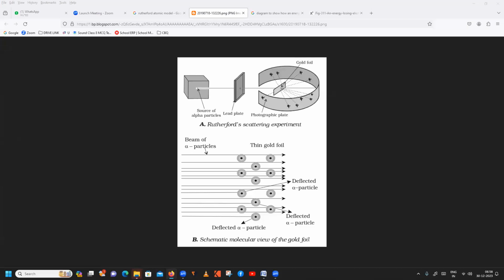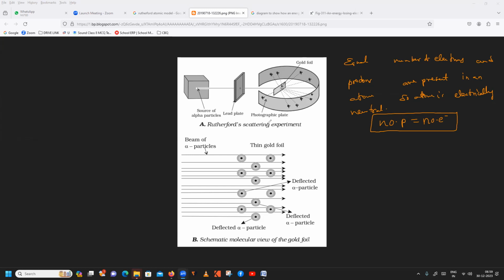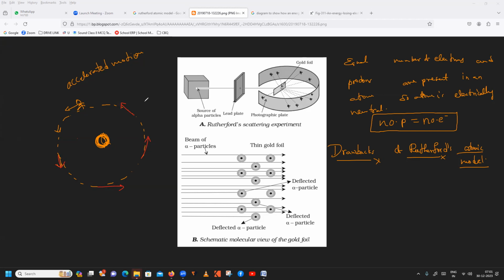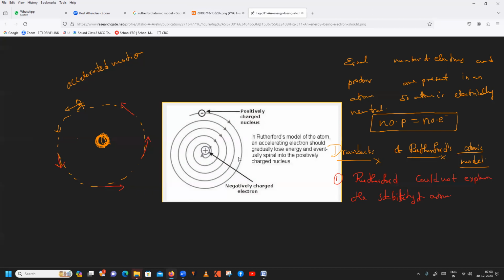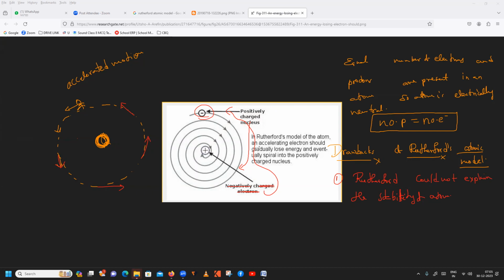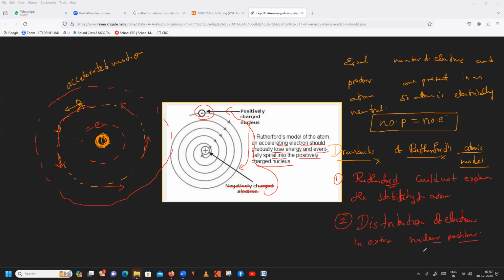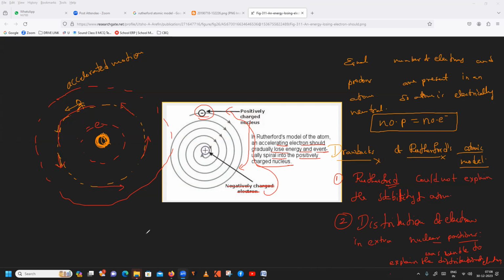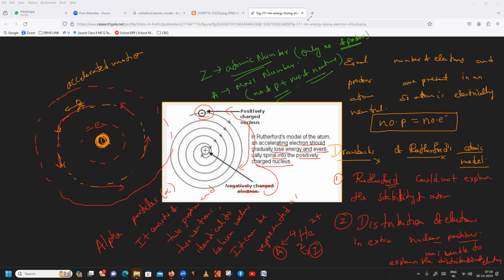Structure of The Atom class 9/rutherford's atomic model\part-3//IIT-JEE/NEET/FOUNDATION 2023-2024